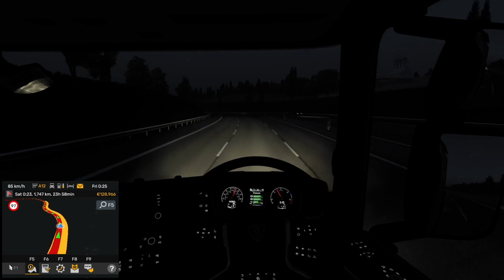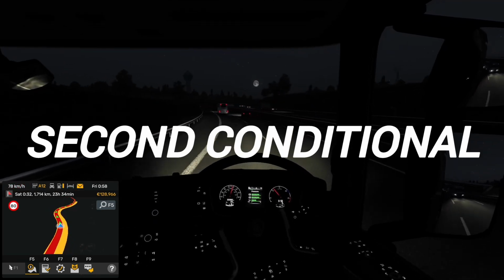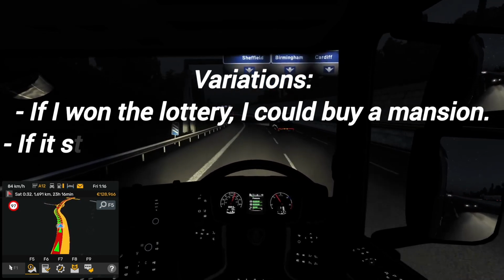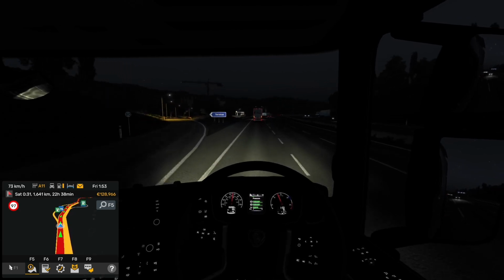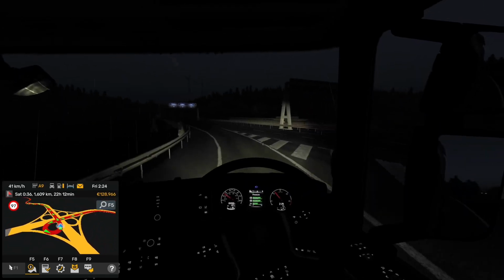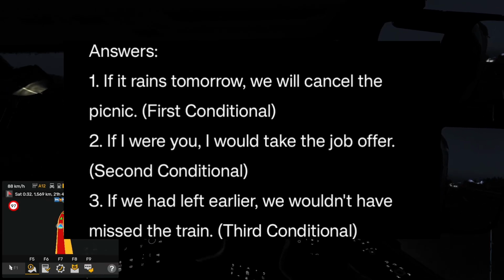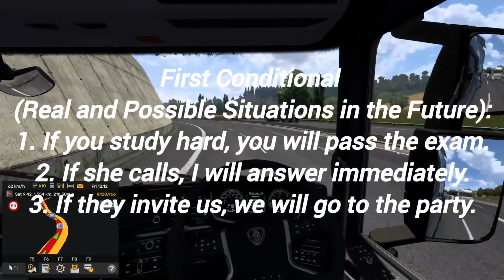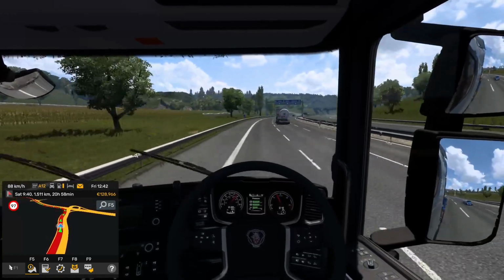Mastering English Conditionals: First, Second, Third & Zero | ESL Grammar Guide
Mastering English Conditionals: First, Second, Third, and Zero | ESL Grammar Guide

Video Description:
Unlock the secrets of English conditionals in this comprehensive ESL guide! Whether you're a beginner or an advanced learner, this video covers everything you need to know about the Zero, First, Second, and Third conditionals. Learn how to use them in everyday conversation, with clear explanations and practical examples. Perfect for ESL students aiming to improve their grammar skills. Which conditional do you find most challenging? Have you used conditionals in your daily conversations? Write in the comments below!

What You'll Learn:
- Zero Conditional: Facts and general truths
- First Conditional: Possible future events
- Second Conditional: Hypothetical situations
- Third Conditional: Imaginary past scenarios

Don’t miss out on essential tips and examples that will help you sound more natural in English.

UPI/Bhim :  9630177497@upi